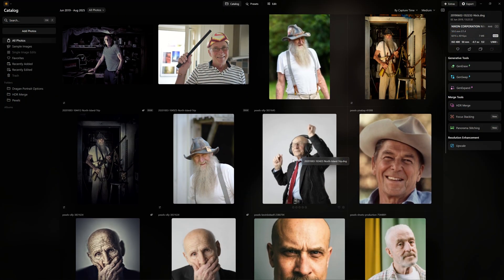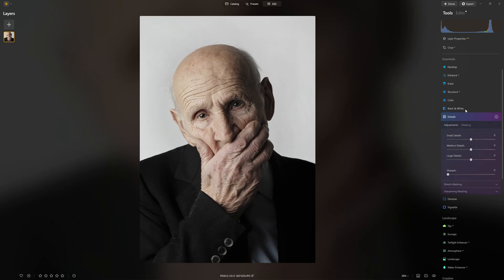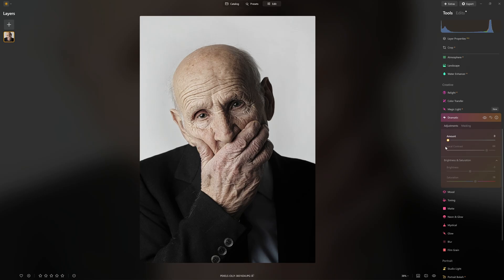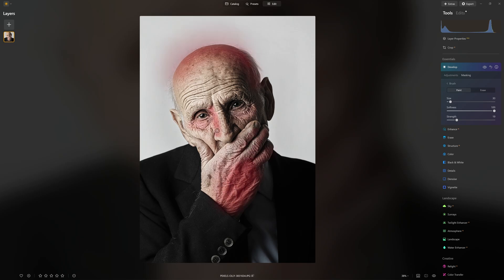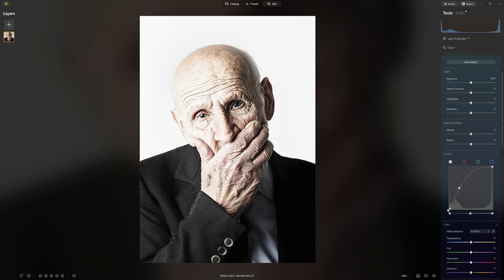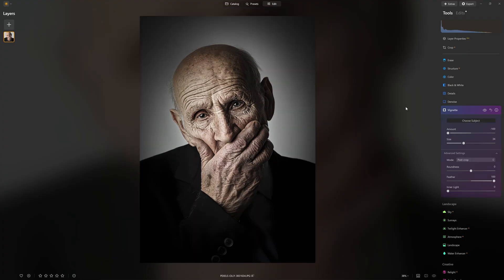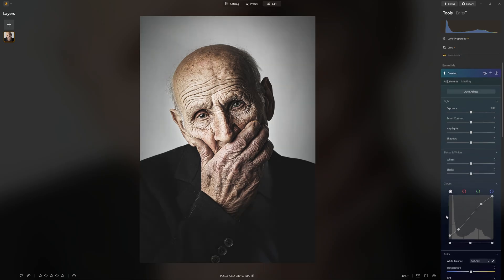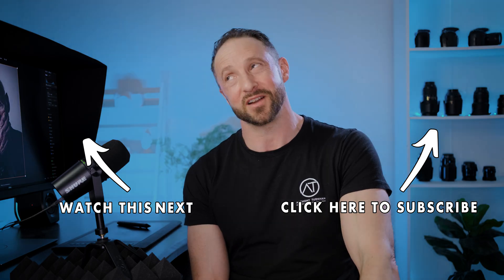How To Create Dramatic Portraits in Luminar Neo - The DRAGAN Effect!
Luminar Neo has a new Upgrade coming in November. New users take advantage of the earlybird pricing

Want to learn how to create gritty, dramatic portraits? In this tutorial, I’ll show you how to achieve the Dragan Effect (sometimes called the Dragon Effect) inside Luminar Neo. This editing style was made famous by Polish photographer Andrzej Dragan and is perfect for adding intensity, character, and texture to your portraits.

We’ll go step by step — from boosting detail and contrast, to dodge & burn techniques, dramatic toning, and finishing with cinematic color grading. By the end, you’ll know how to transform ordinary portraits into powerful, high-impact images that stand out. If you’re ready to take your portrait editing to the next level, this video is for you!

Photo credit: Andrea Piacquadio

🎓 Become an EXPERT photo editor, 𝙟𝙤𝙞𝙣 𝙢𝙮 𝙘𝙤𝙪𝙧𝙨𝙚 𝙝𝙚𝙧𝙚 (Limited spaces)

If you're after the Luminar upgrade pass, new users take advantage of the early discount offer

⏱️ Chapters (Timestamps)

0:00 – Intro to the Dragan Effect
0:45 – Adding Contrast & Protecting Highlights
1:17 – Boosting Sharpness for Texture
2:00 – Enhancing Details (Small, Medium, Large)
3:12 – Using the Dramatic Tool for Grit
5:09 – Dodge & Burn Setup with Curves
7:37 – Dodging (Brightening Key Areas)
9:20 – Balancing Eye Brightness with Develop Tool
10:22 – Adding a Strong Vignette
11:00 – Final Touches with Accent AI & Curves
12:04 – Cinematic Color Grading
13:29 – Dialing Back the Effect with Layer Opacity
14:25 – Final Thoughts & Next Steps